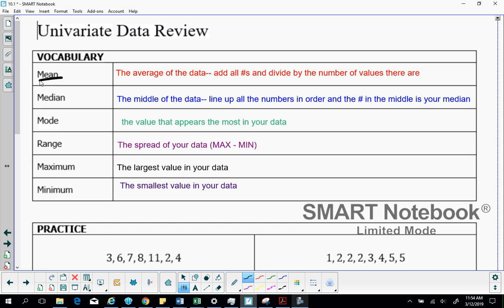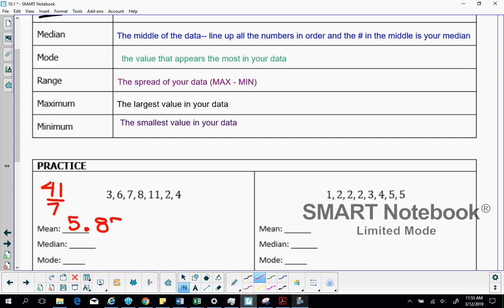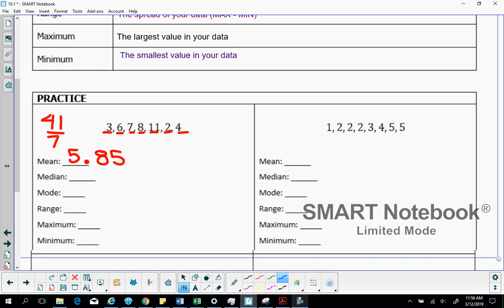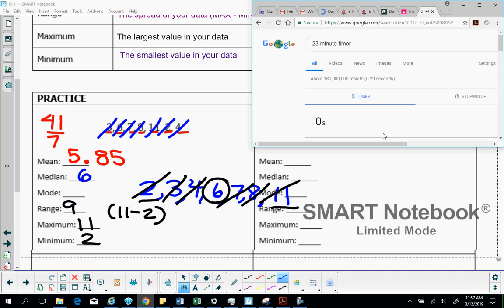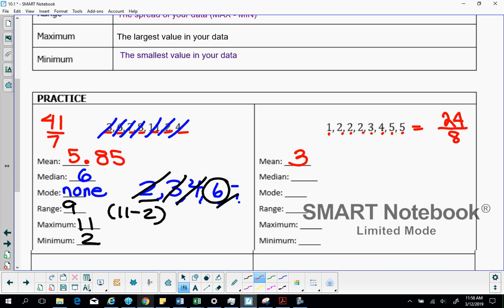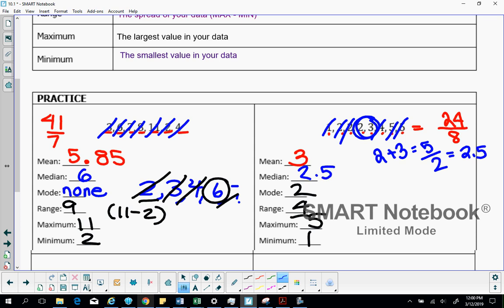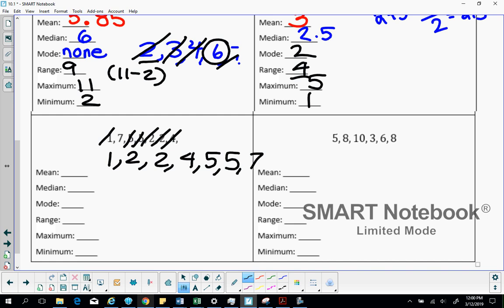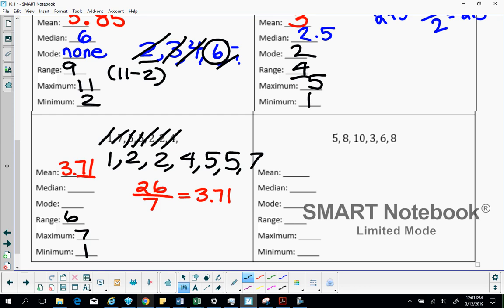10.1 Univariate Data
Mean, Median, Mode, Range, Min, Max